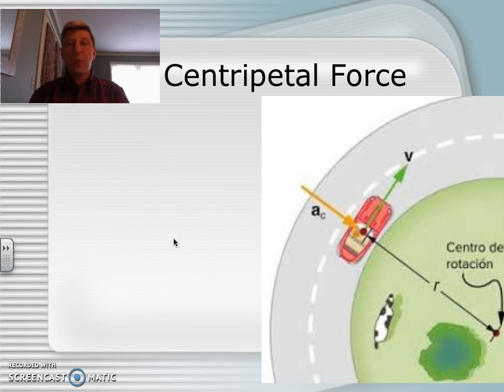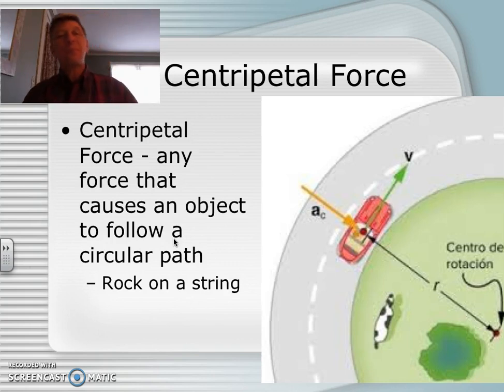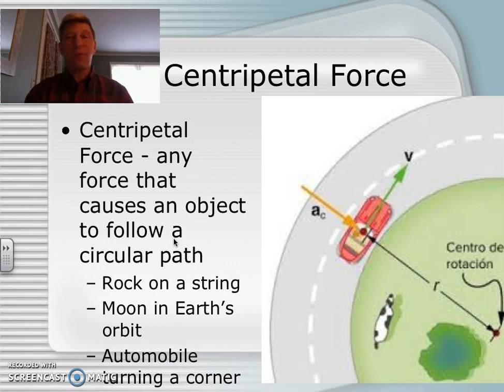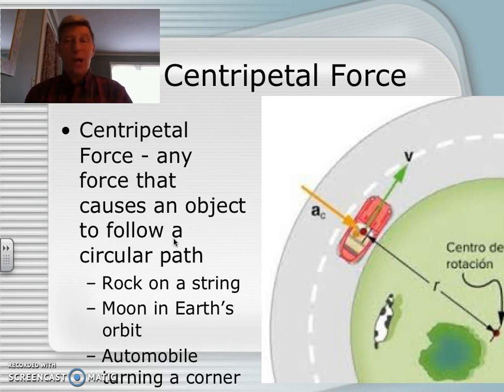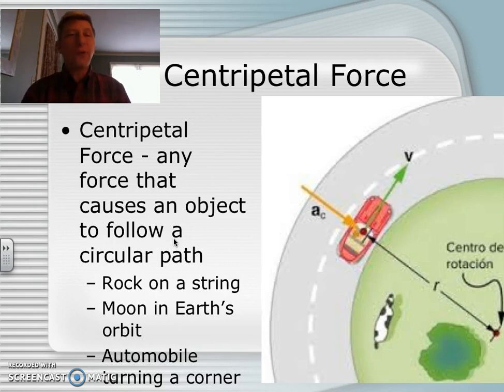Applied Physics 9 3 Centripetal Force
Centripetal force is the force that keeps an object moving in a circular path.